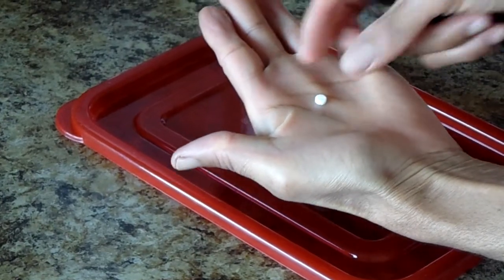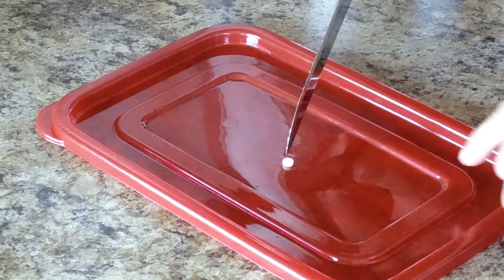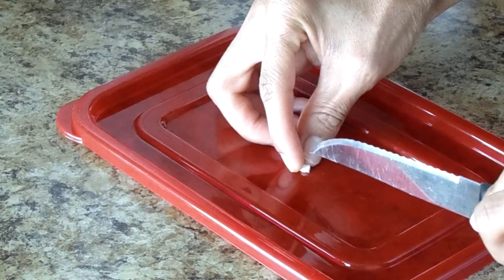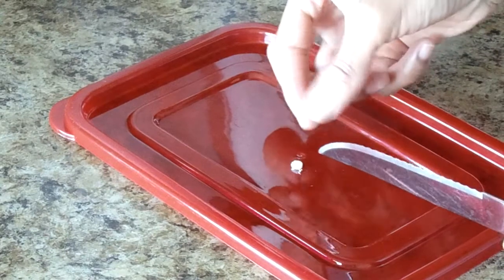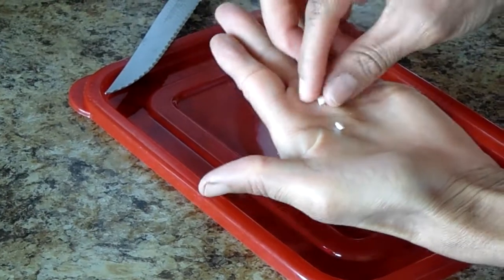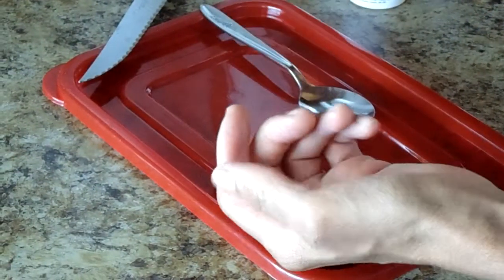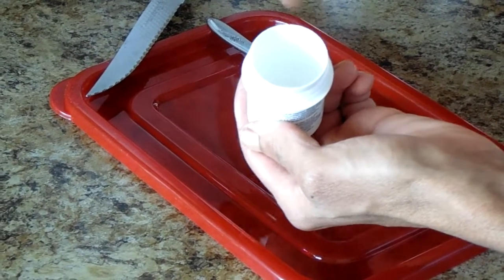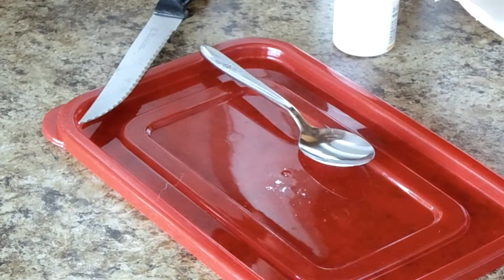Easy Way to Halve or Cut Small Cat Thyroid Pill | August 6, 2020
In the link below is where I first learned how to cut a small pill in half.

ABOUT ME
I'm Ecuadorian
Christ Jesus is my God and Saviour

You'll find an incredibly FUN stock of downloadable prints for all your creative needs! All images are by CREATIVE MEMORIES